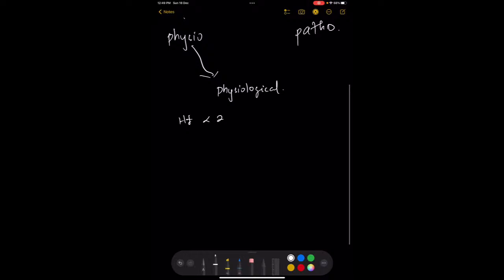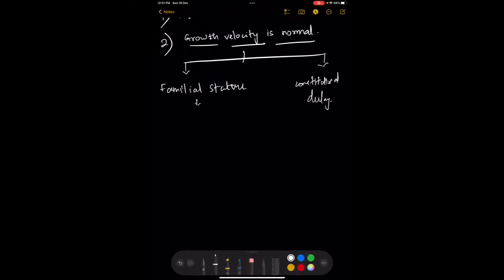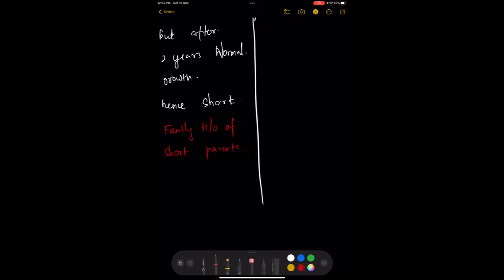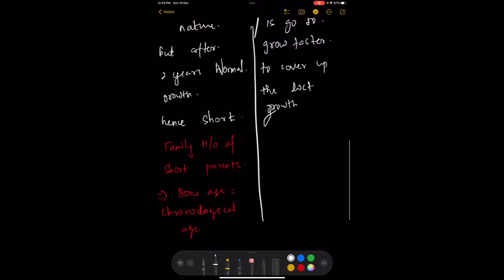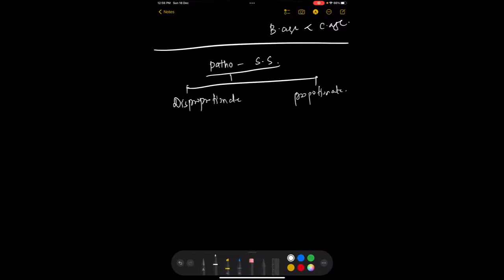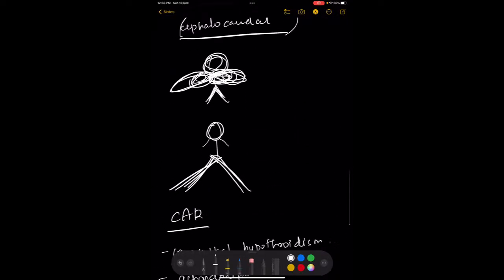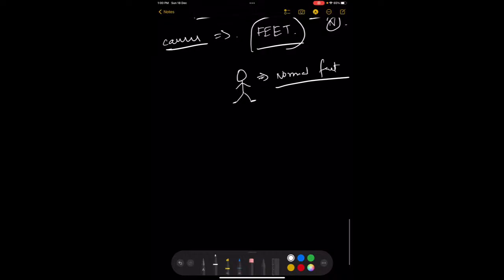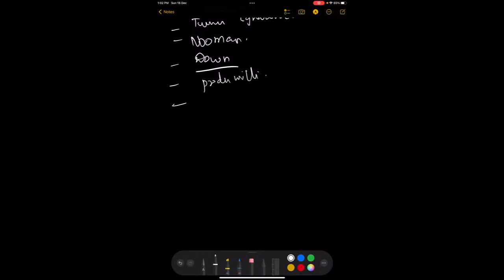lecture Short stature in children for fmge neetpg fmge#neetpg free medical lecture